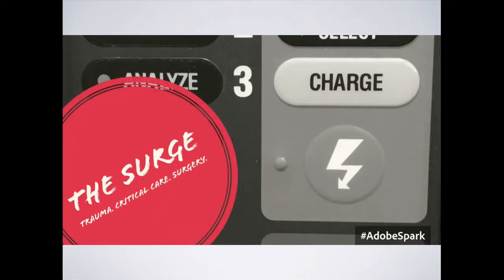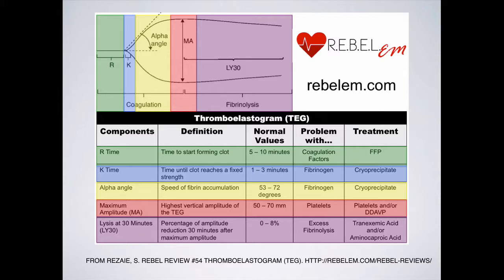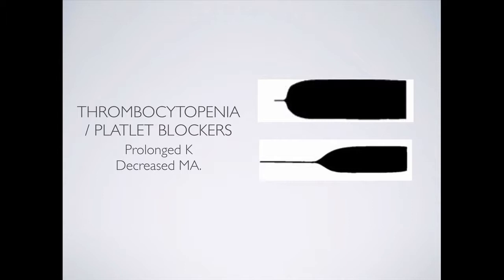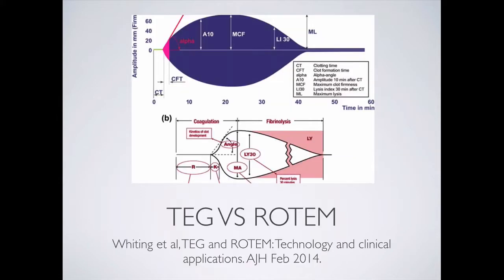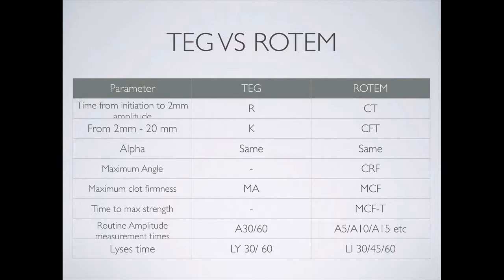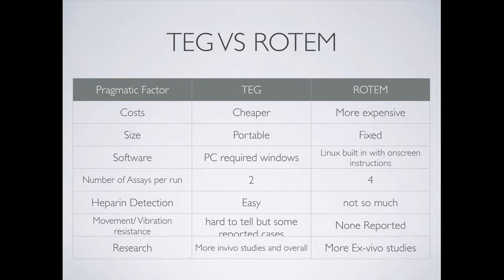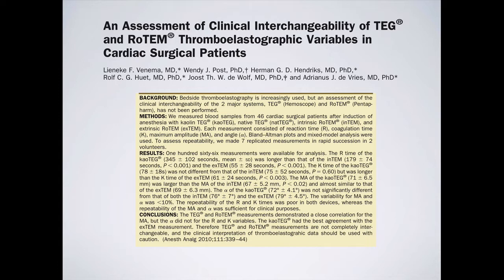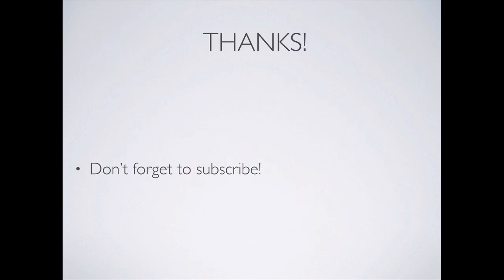The Surge Podcast Episode 6: Interpreting TEG Vs ROTEM in Advanced Resuscitation.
What is TEG?
What is ROTEM?
Why use it?
What to give? when?
All about the curves .